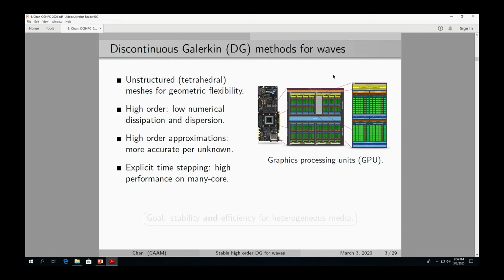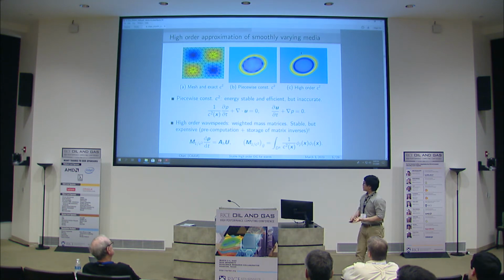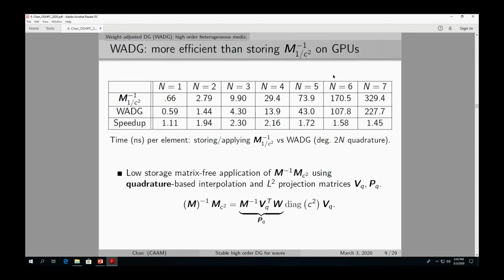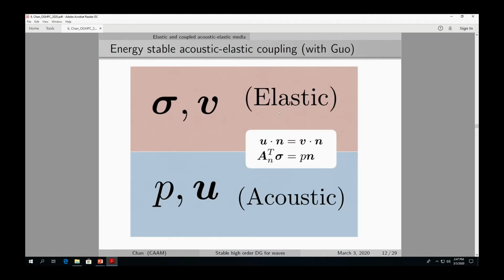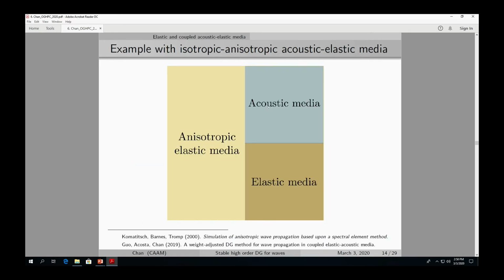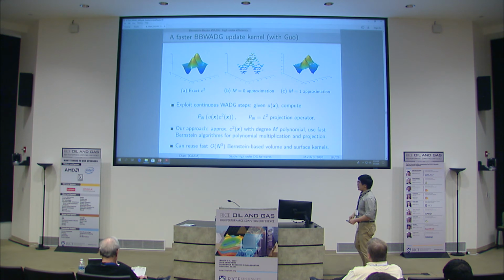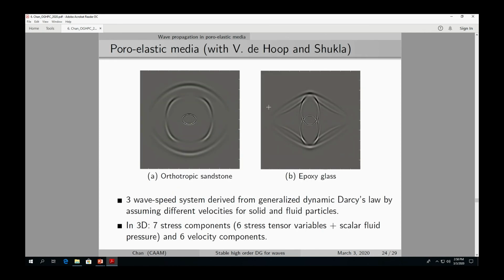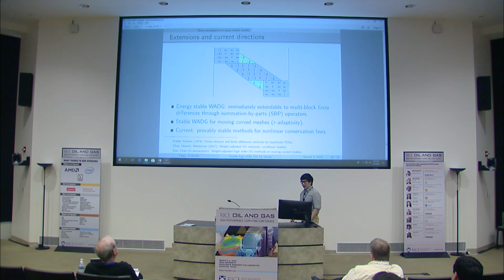2020 High Performance Computing Conference Jesse Chan